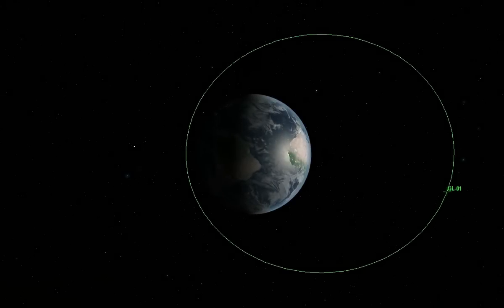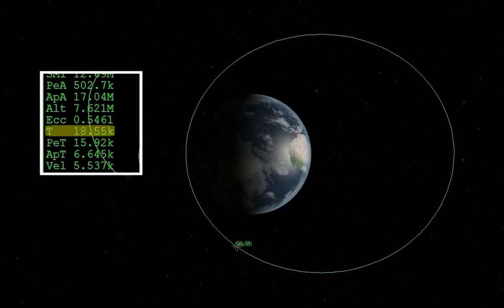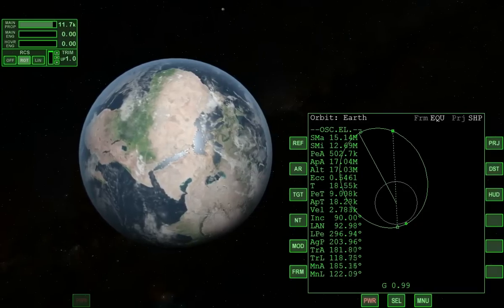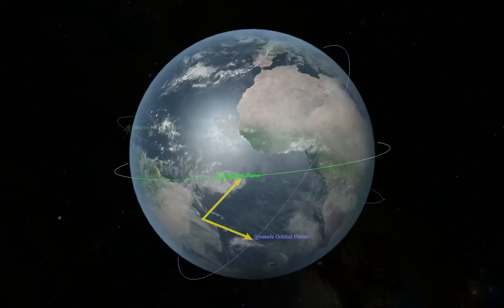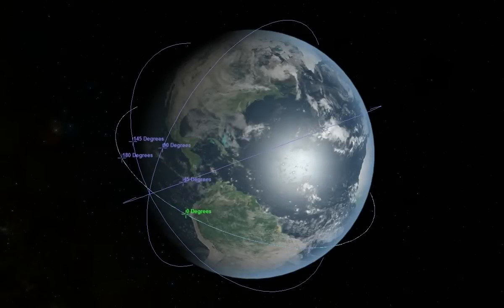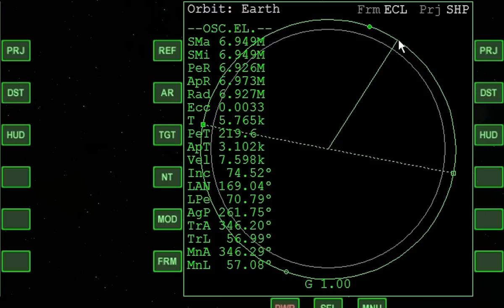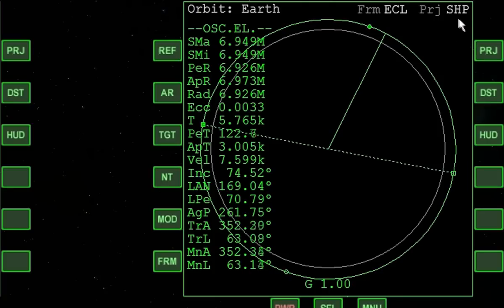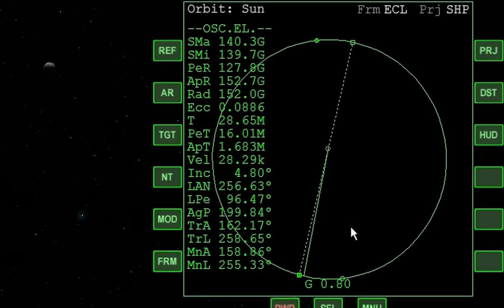Part 1: The Orbital Elements (ORBITER Tutorial Series for Beginners)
Part 1 in a series which covers the application of orbital mechanics for ORBITER Space Flight Simulator. This video discusses the six orbital elements and covers the Orbit MFD in detail.

^^Join the discussion on my website.^^
Exclusive content for members!